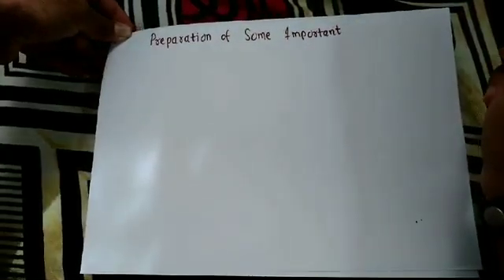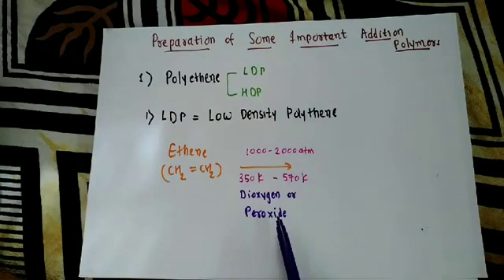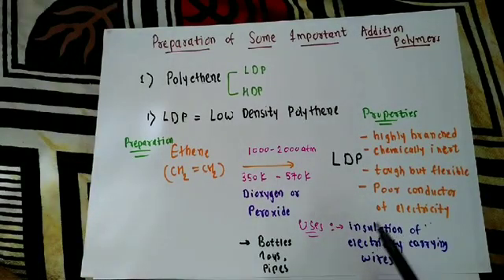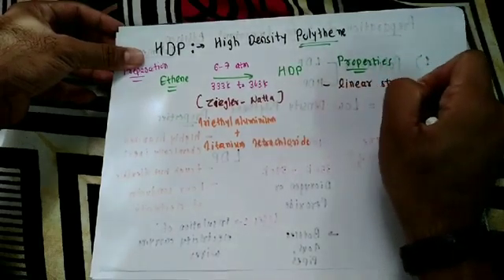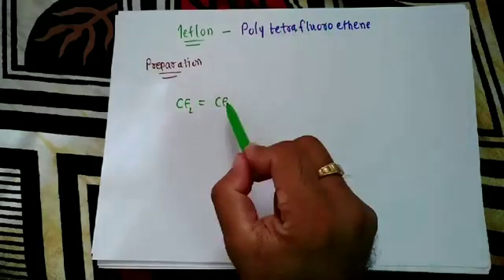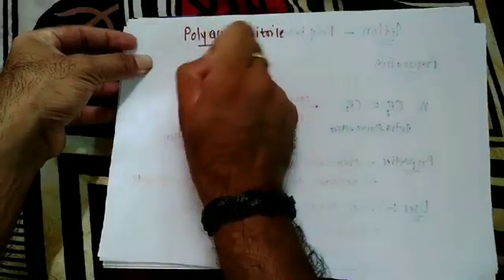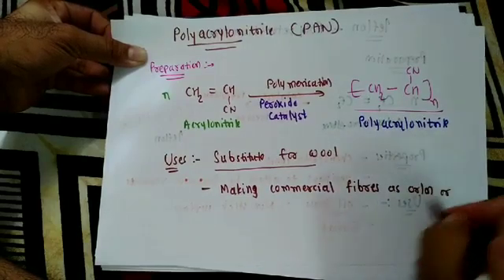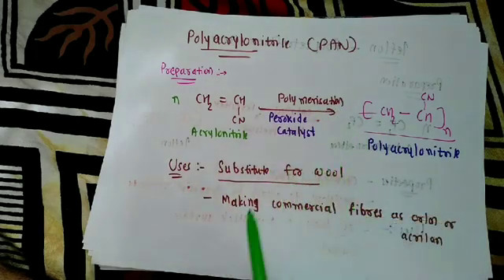Std-12-Eng.Med Chemistry Ch-15 Part-4